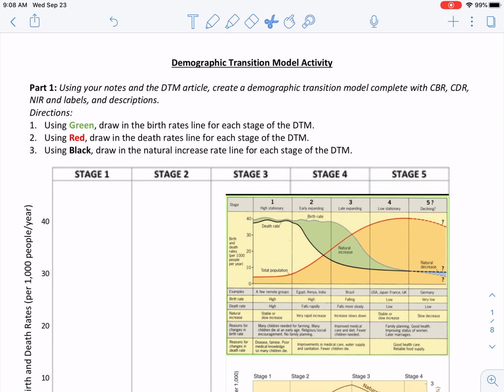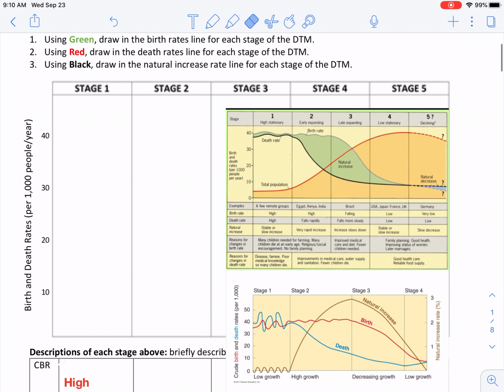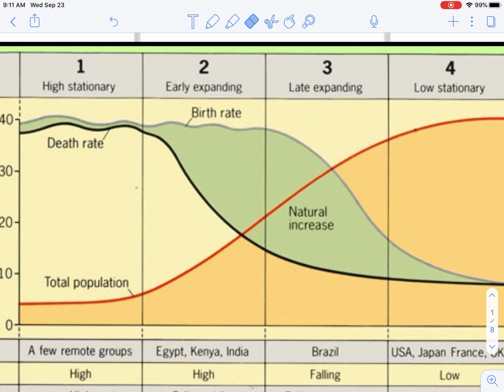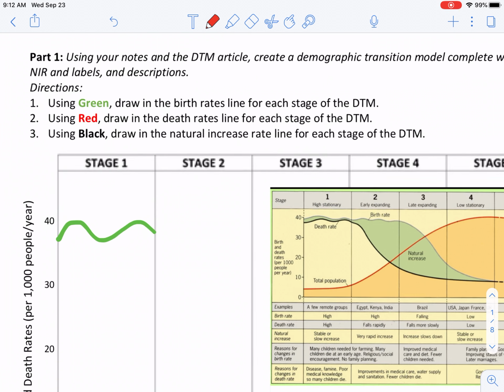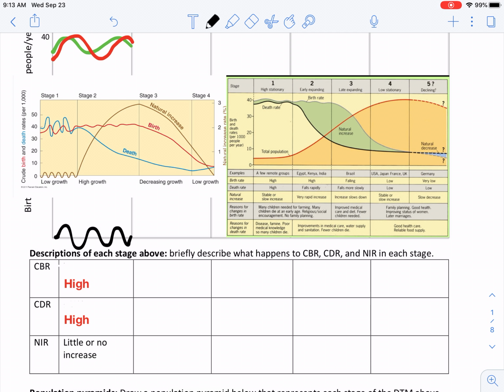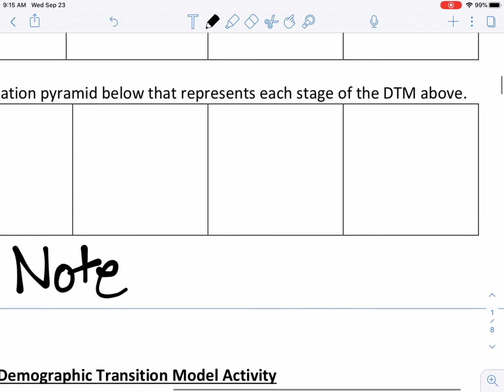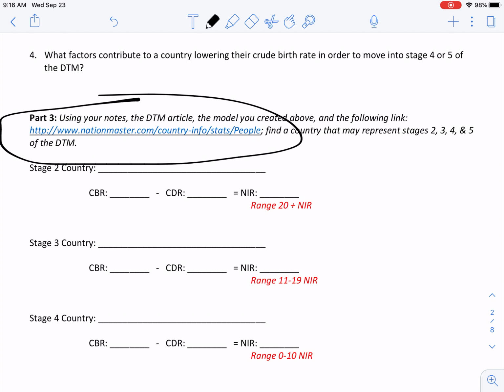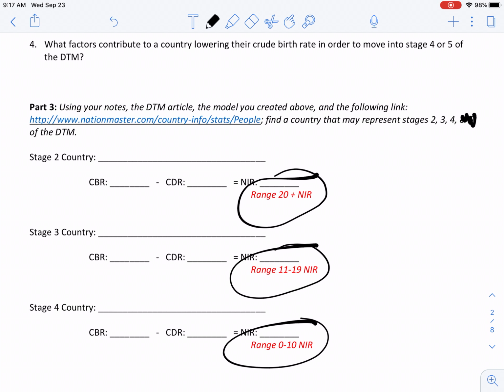DTM Activity Tutorial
Overview and demonstration of the Demographic Transition Model Activity